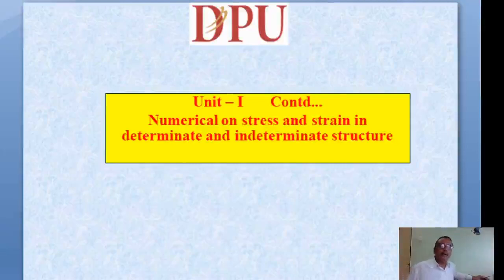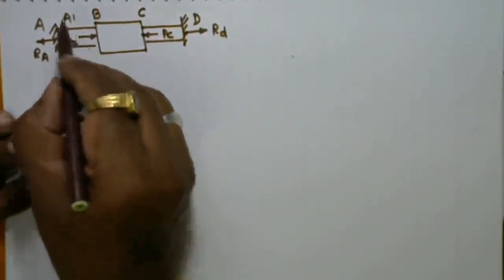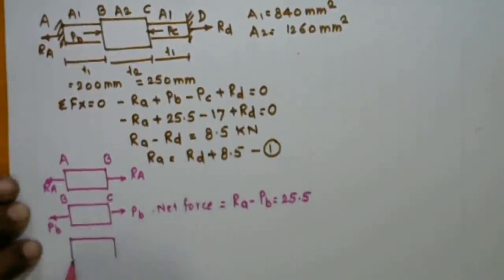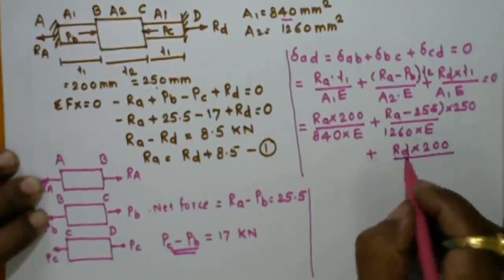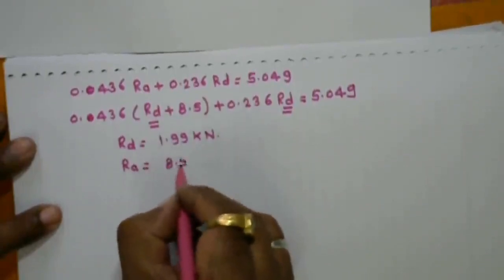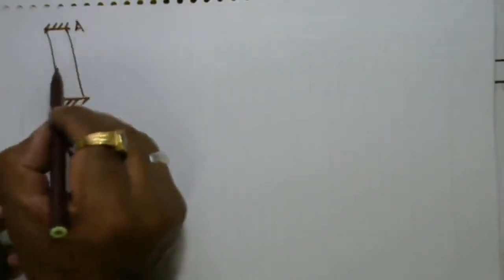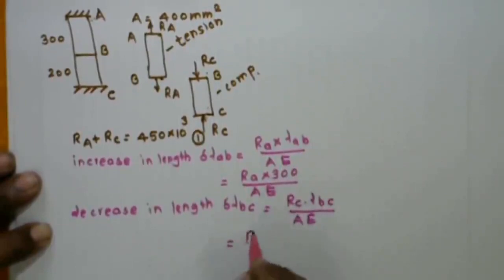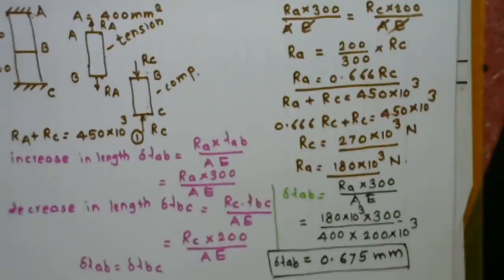Lect No 10 Unit No 1 Numericals on stress and strain in determinate and indeterminate structure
This video explains stresses and strains in  determinate and indeterminate  structure. Also numerical on it.  It is useful for Mechanical and Civil Engineering (Diploma and Degree) students and also for those who are preparing GATE and competitive examination.